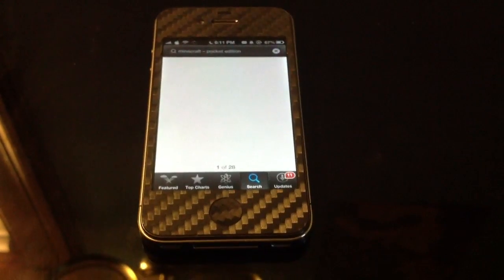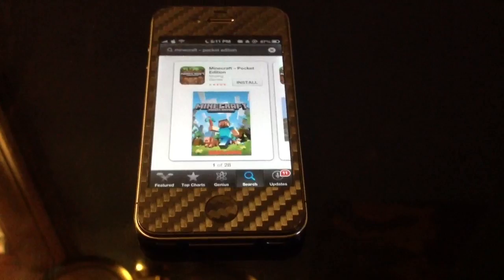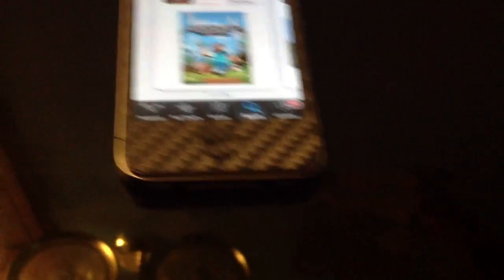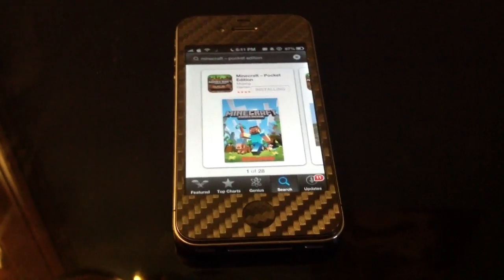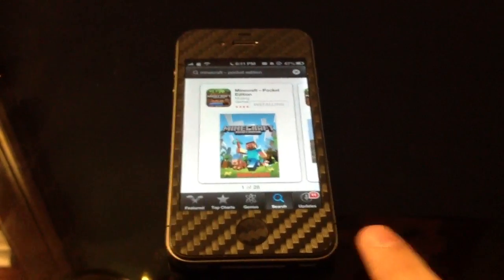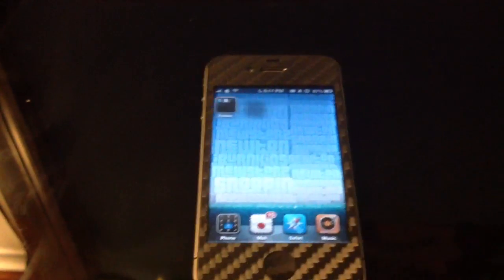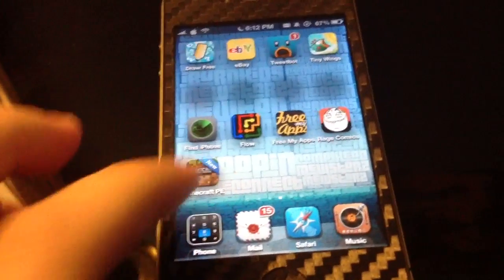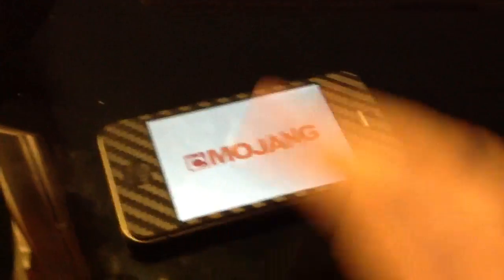Installous Alternative (All iOS)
Here's the best Installous alternative for all iOS versions. No jailbreak required.